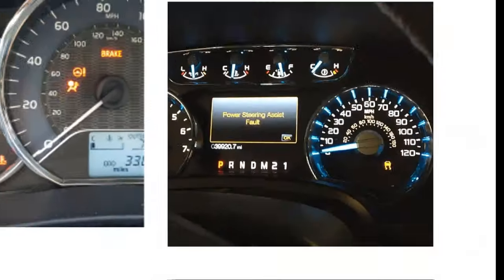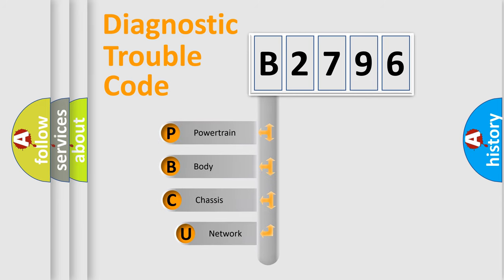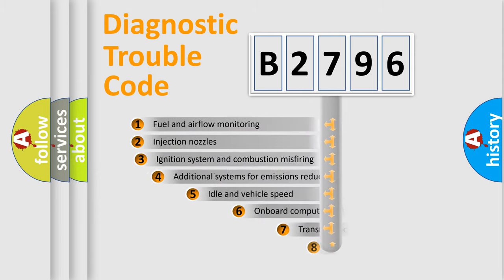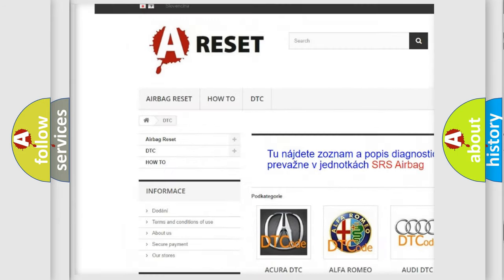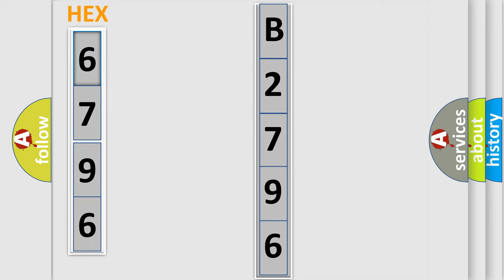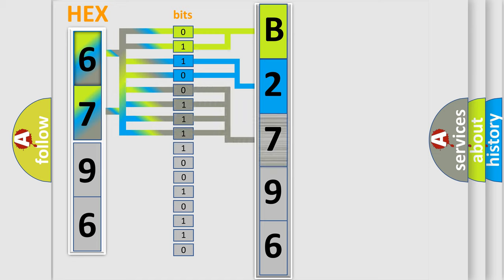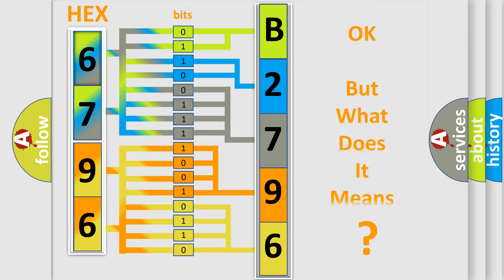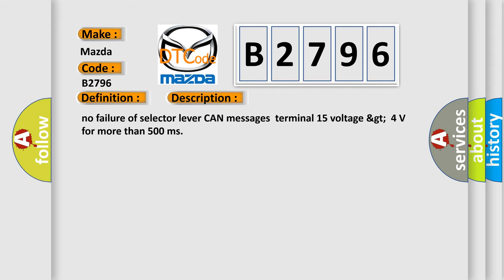DTC Mazda B2796 Short Explanation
Contents:
0:21 Basic DTC analysis according to OBD2 protocol standard.
1:48 Insight into programming
2:58 A diagnostically understandable description of the Diagnostic Trouble Code
3:05 Basic error definition

Make:
Mazda
Code:
B2796
Definition:
Invalid Data Received From Gear Shift Control Module
Description: